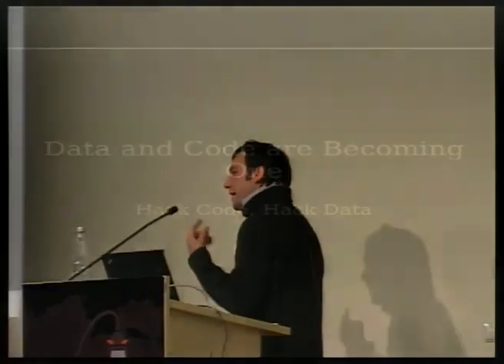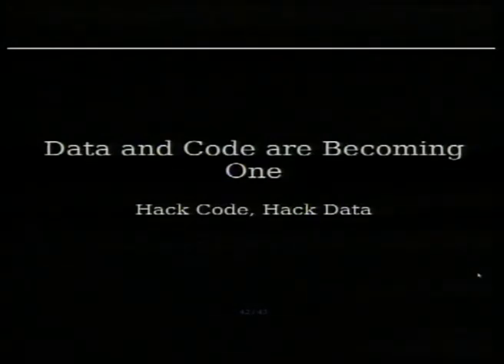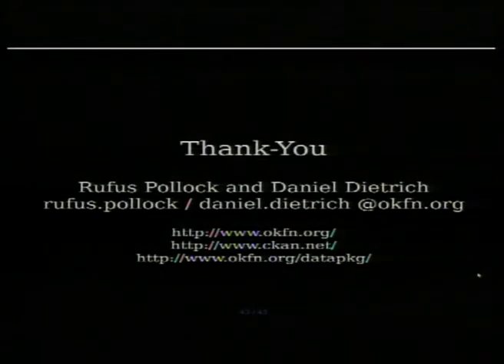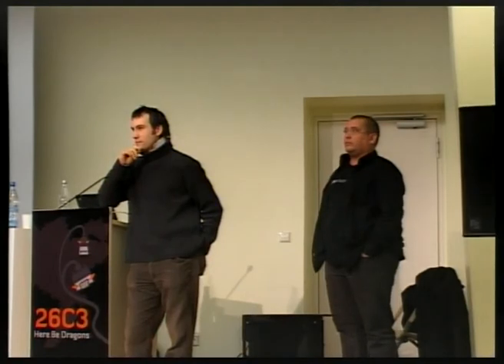26C3: CKAN: apt-get for the Debian of Data 4/7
Clip 4/7
Speakers: Daniel Dietrich, Rufus Pollock

Componentization  or the atomization of a given resource into 'packages'  has greatly contributed towards the ease with which software developers are able to re-use and build upon each other's work. We argue that this kind of approach is becoming significantly more important in knowledge development. This talk will discuss the Open Knowledge Foundation's Comprehensive Knowledge Archive Network (CKAN)  a registry for open data, from sonnets to statistics, genes to geodata. CKAN has recently been used in the UK Government's beta for a 'data.gov.uk' site.